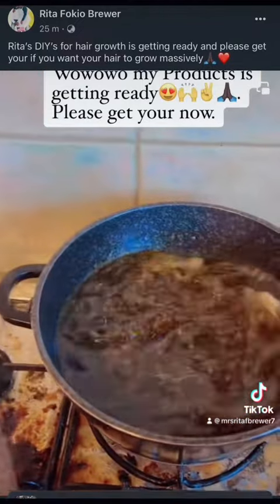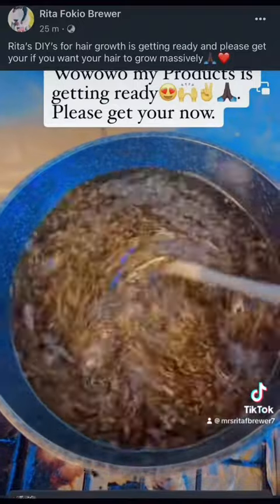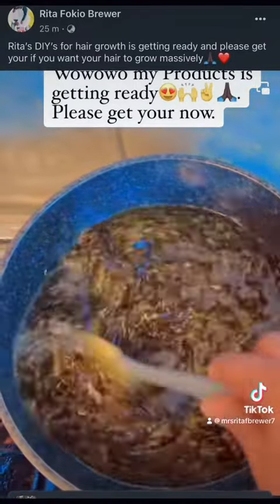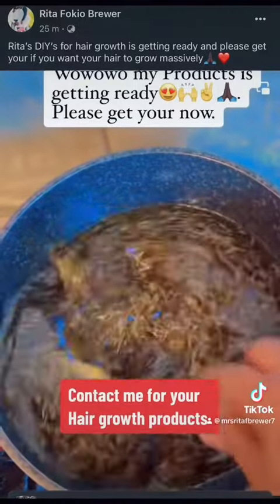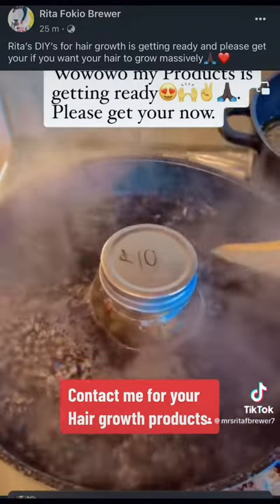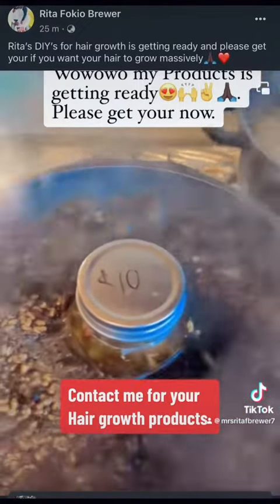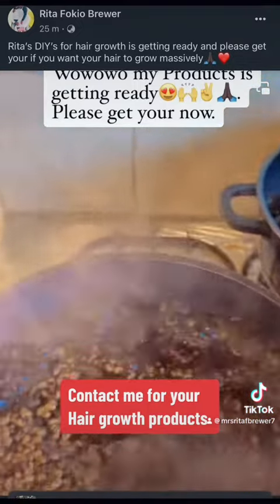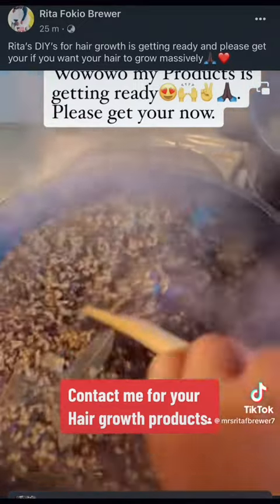This is how my Diy Hair growth products are made.